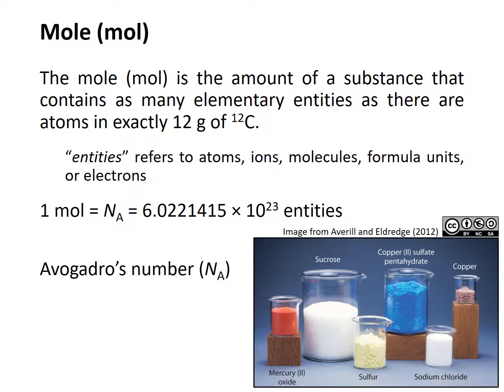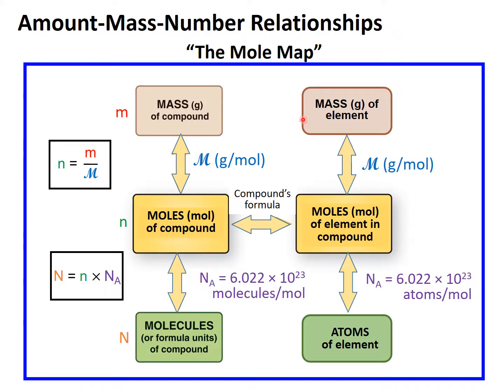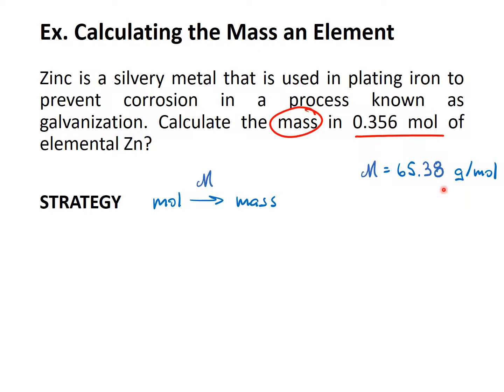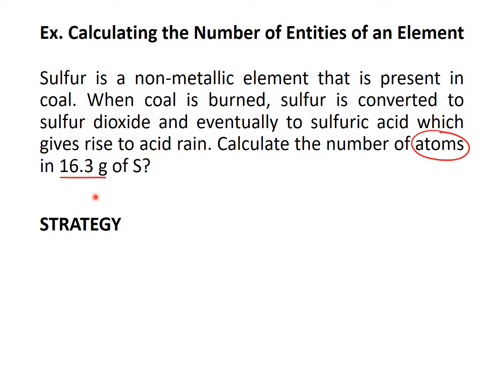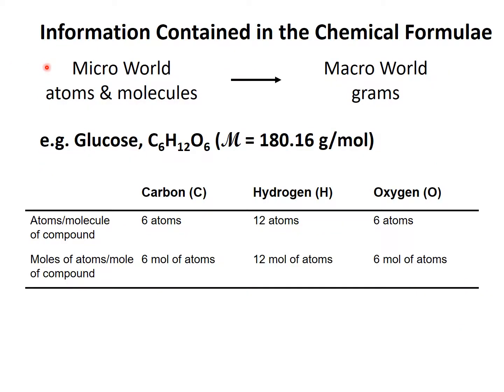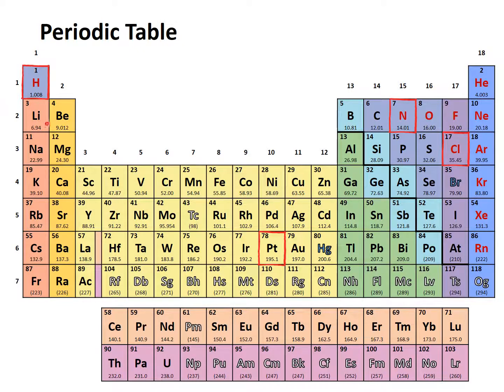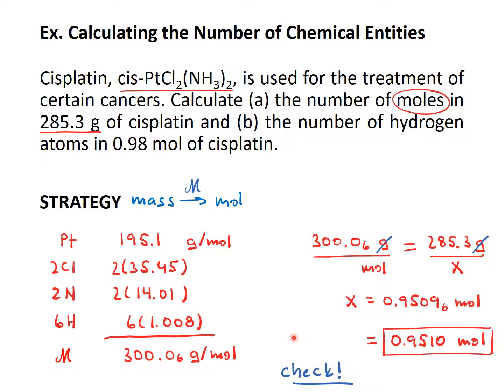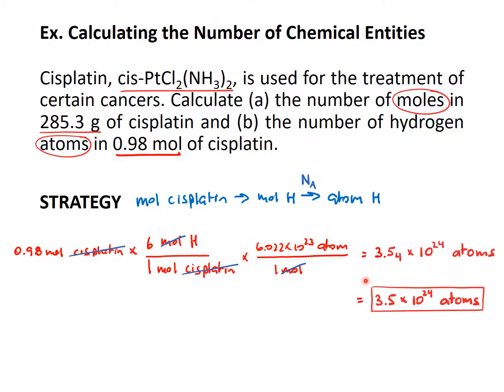Chem 1033 Unit 1.3 - Atoms and Moles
Chem1033 Unit01 03 Review atoms and moles 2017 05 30